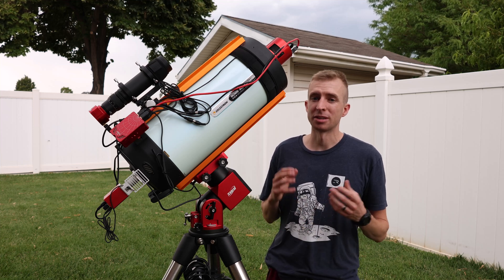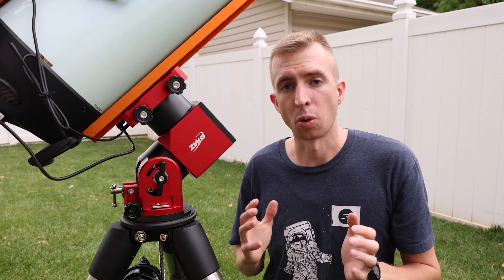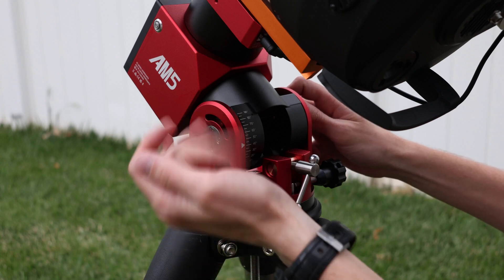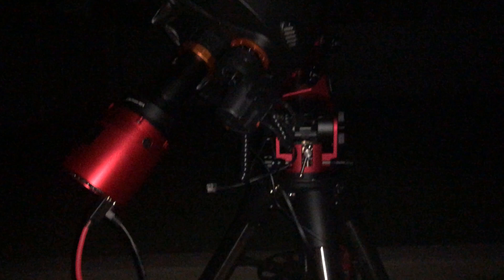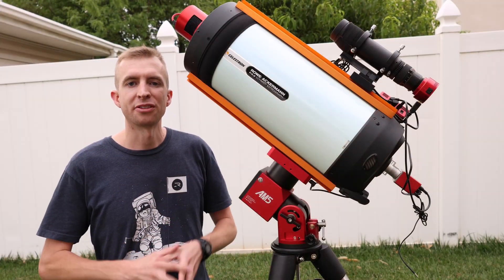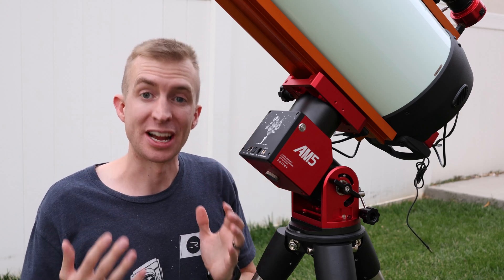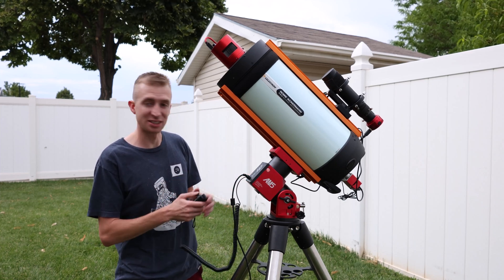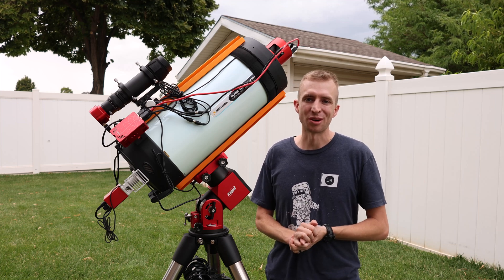ZWO AM5N Harmonic Mount - Guiding You Have to See to Believe!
The ZWO AM5N is a substantial improvement over the original AM5 (which is still an excellent mount)! The mount can now hold 33-lbs (15-kg) without a counterweight and 44-lbs (20-kg) with a counterweight. You would think that placing a lot of weight on an unbalanced mount would cause guiding issues, but this is where the AM5N shines - the auto-guiding performance is absolutely incredible! With a fully loaded Celestron RASA8, guide-scope and ASI178MM guide-camera, I average about 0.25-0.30" night in and night out. Simply amazing performance. Additionally, the mount only weights 12-lbs (5.5-kg) and is incredibly portable compared to a typical GEM mount. The AM5N not only outperforms all my GEM's, but it is lighter and easier to use. What's not to like!?

Note: In the video I mention that the output of the saddle is limited to 3 amps, as that is what is printed on the mount. ZWO has sent me an email and let me know the saddle supports 5 amps of current. The 3 amps they claim is what is required for the input, but the output maximum for the saddle is 5 amps.